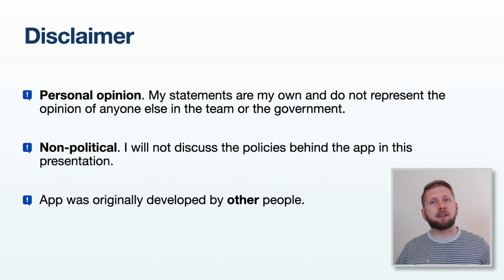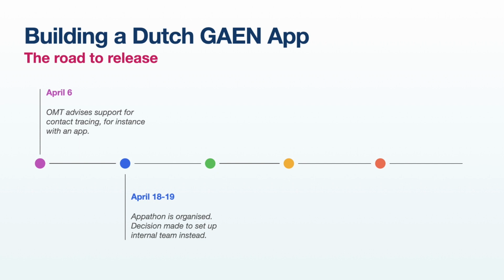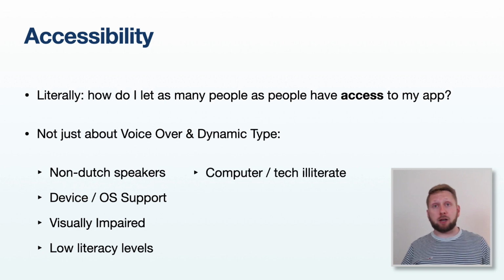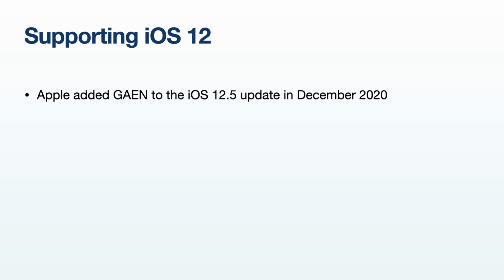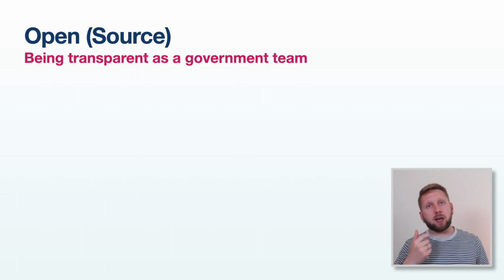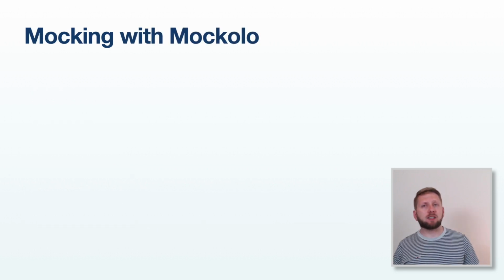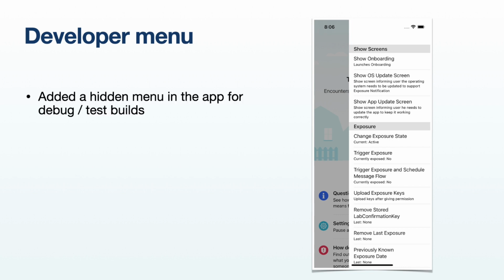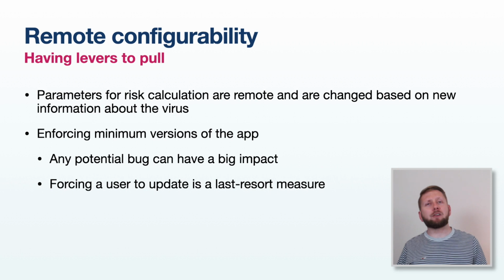1 Year of CoronaMelder, by Roel Spruit (English)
In May 2020 work began on building CoronaMelder, an experimental contact tracing app. In this talk Roel will take a look at the development of the app, the work that has been done since its initial launch and the lessons that can be learned from such a public software project.